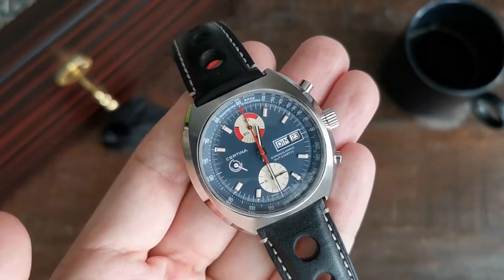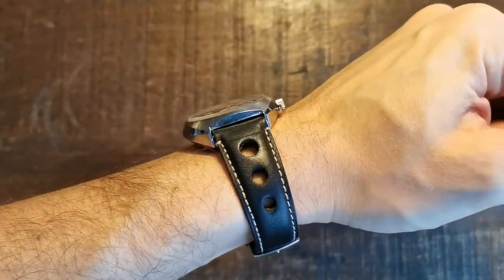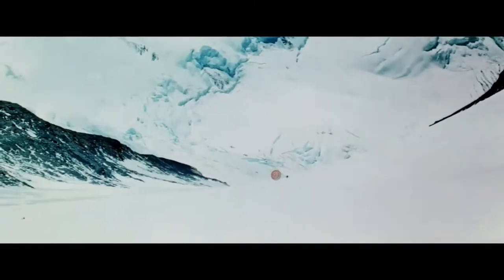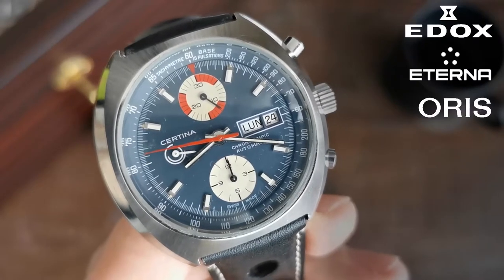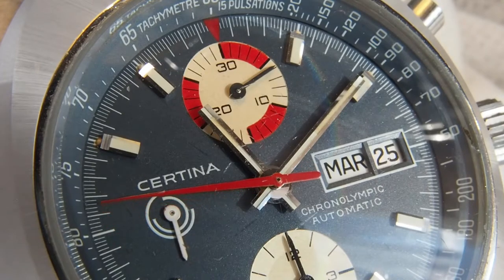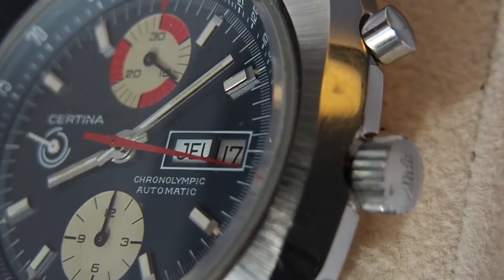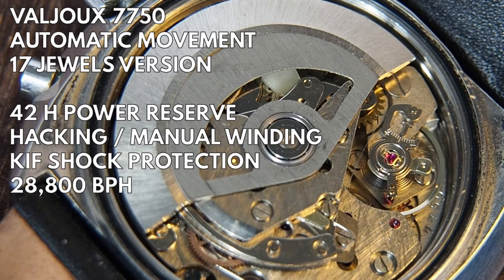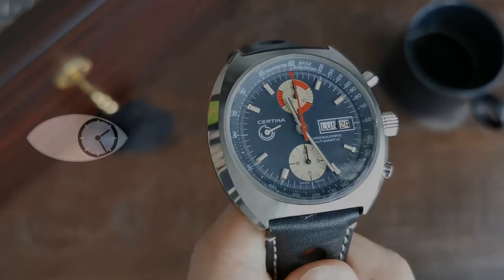CERTINA Chronolympic Automatic - Vintage Like Fine Wine or Frankenstein?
Vintage watch love often reaches an area of compromise, since the pieces that we look for are seldomly in perfect condition, affordable and available at the same time. Most vintage enthusiasts can live with a scratch or two, but how about “unoriginal” parts? The whole topic spawned its own nickname: a Frankenwatch is considered to be a negative tag, usually assigned to pieces that are largely comprised of unauthentic parts, may they be from a different period of the brand’s history or from another watch model entirely.
In this video, I will initially talk about the subject of a Frankenwatch and explain why this doesn’t have to be a completely bad thing. Case in point is my own vintage Certina Chronolympic from the late 70s (Ref. 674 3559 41), that sports a crown and caseback from another brand (Mido). I’ll dig into the brand’s history and explain, why a Mido crown and caseback is not a far-fetched idea.

Additionally I’ll present you with the Chronolympic’s own history as part of an expedition to Mt. Everest and how the Swiss watch industry came together in the 70s to form the General Watch Company.
Finally, the model of the Certina Chronolympic, that I have in my collection, will be described in detail (case and leather strap, dimensions, watch face, functions and movement).

Clip of “The Man Who Skied Down Everest” from encore+, YouTube (uploaded in 2017):

Pictures of Yuichiro Miura as well as the Longines, Technos, Mido and Rado version analogous to the Certina Chronolympic as well as the picture of the Certina branded-rotor from:

Product pictures of the Certina Chronolympic (complete with authentic crown/caseback/bracelet) with courtesy of:

This video was not sponsored and the video footage stems (if not explicitly specified otherwise) solely from my own watch.

Chapters:
0:00 Intro on Frankenwatches
2:08 Certina Brand and Model History
3:58 Why the Mido Crown & Caseback?
5:50 Watch Case, Face and Functions
8:45 Movement (Valjoux 7750)
10:08 Price & Conclusion